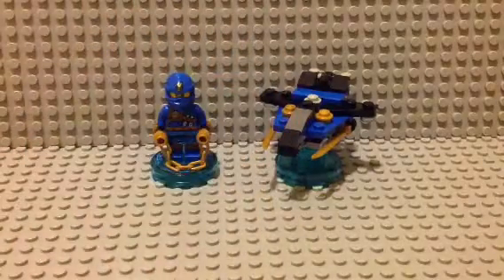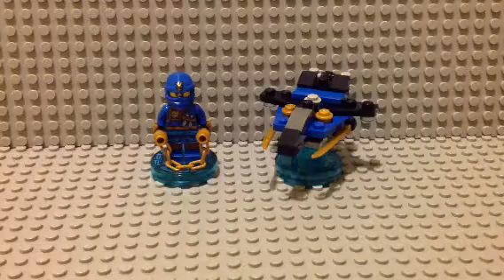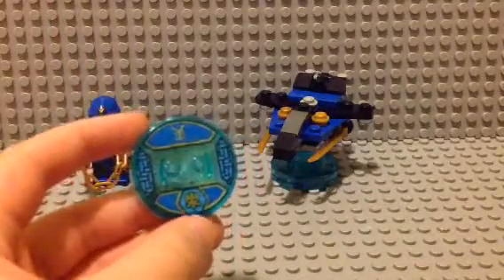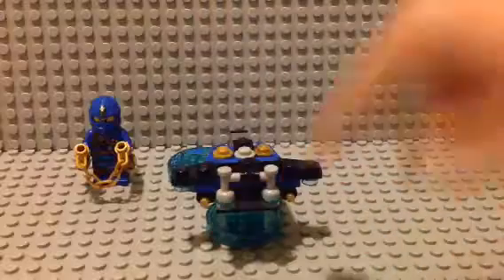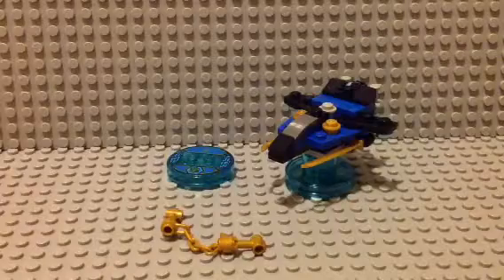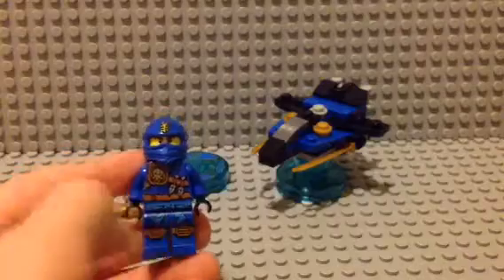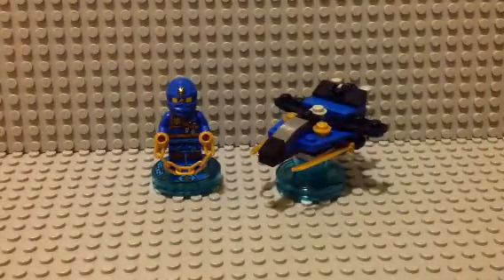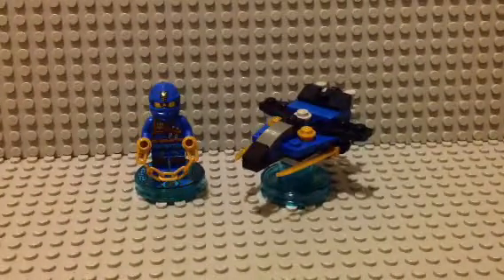Lego Dimensions Jay Fun Pack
Review of Lego Dimensions Jay Fun Pack